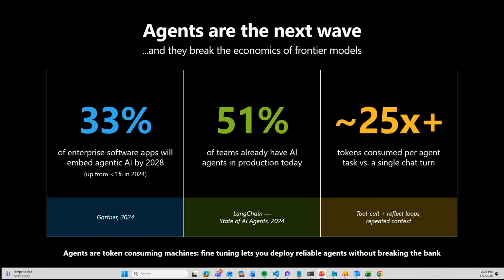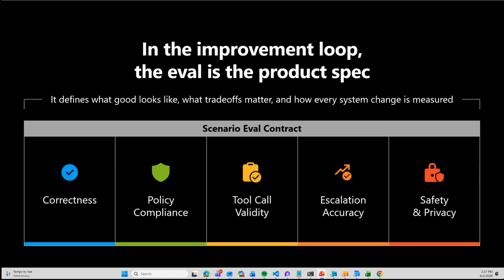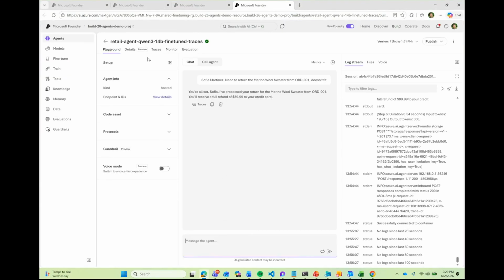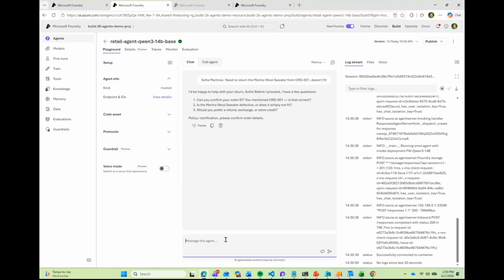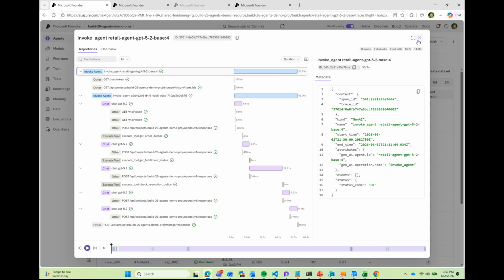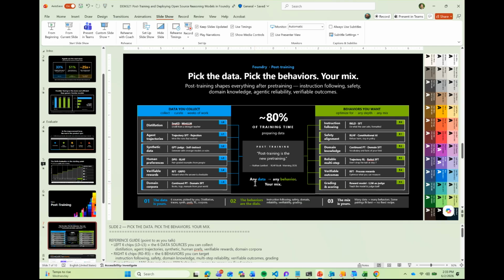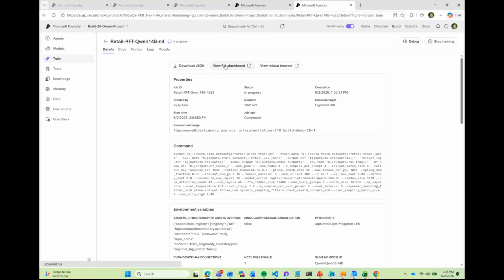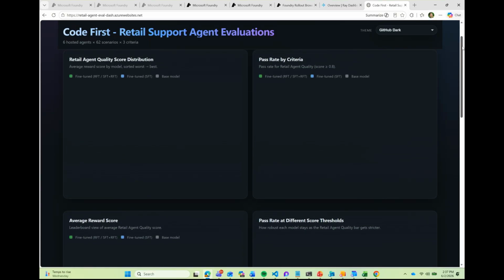Post-Training and Deploying Open Source Reasoning Models in Foundry | DEM321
Go beyond prompt engineering to build custom reasoning models using reinforcement learning in Microsoft Foundry. We'll walk through how to train and fine-tune a model to improve reasoning quality, deploy it into Foundry, and integrate it into an agent workflow. Designed for developers comfortable with code, this session focuses on real implementation details, covering training loops, evaluation, and deployment patterns that directly impact agent performance.

𝗦𝗽𝗲𝗮𝗸𝗲𝗿𝘀:
 * Chris Lauren
 * Vijay Aski

DEM321 | English (US) | Working with models

Demo | (200) Intermediate

Chapters:
0:00 - Opening and technical setup delay
00:00:13 - Introduction to AI agents and demo overview
00:01:44 - Challenges in tool calling order, policy adherence, and latency
00:03:32 - Setup of chatbot scenario using Foundry despite technical hiccups
00:04:30 - Comparison with open source model Quen 314B for cost efficiency
00:05:38 - Introduction of Foundry’s new observability and traceability features for agent sessions
00:06:04 - Automatic capture of model and session traces
00:07:32 - Overview of model customization and fine-tuning types
00:09:14 - Explanation of SFT vs RFT and reward mechanisms